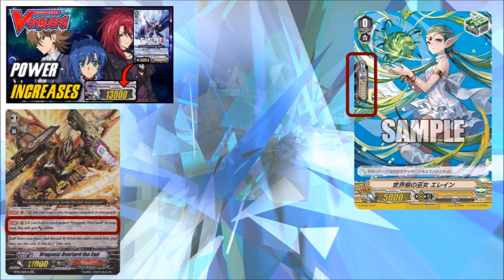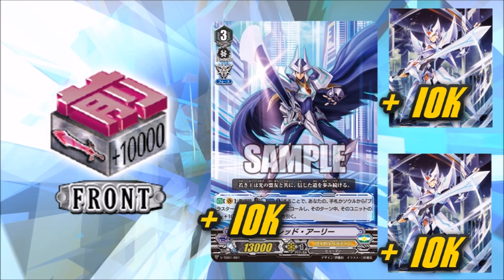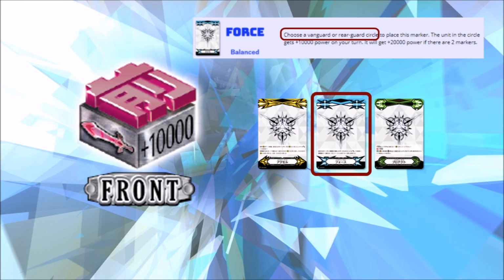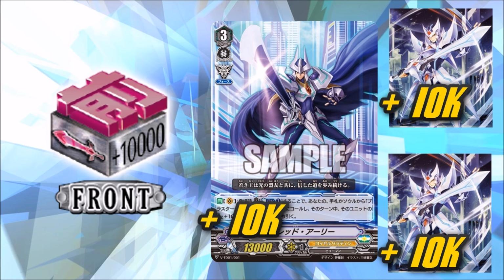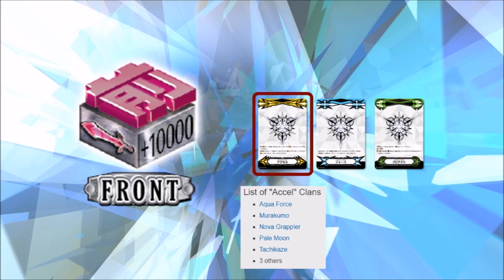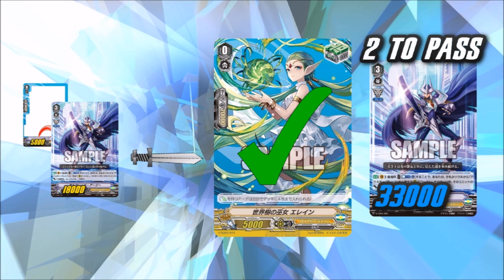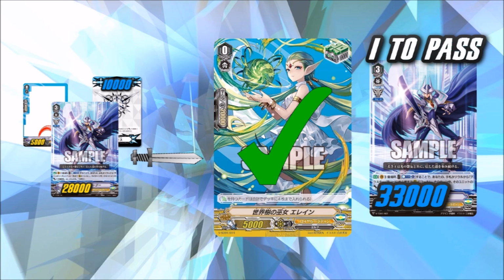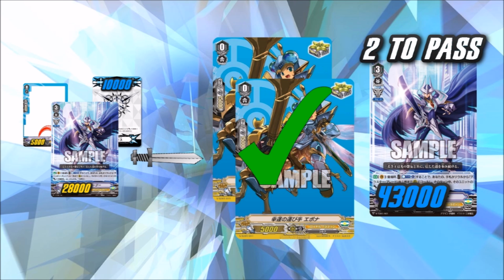Trigger Talk & Guarding | Cardfight!! Vanguard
Talking about the power increase to triggers going from +5K to +10K and guarding scenarios!

Chapters
0:00 Intro
0:25 Front Trigger Clarification
3:01 Trigger Talk
6:42 Guarding Scenarios
11:41 Outro